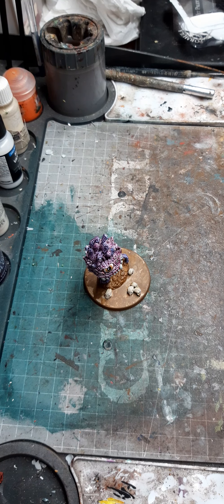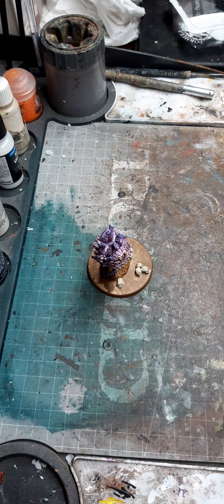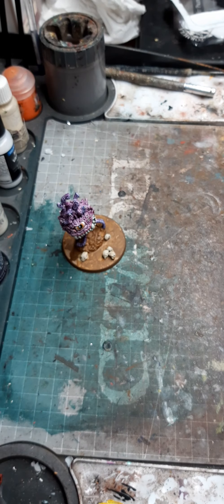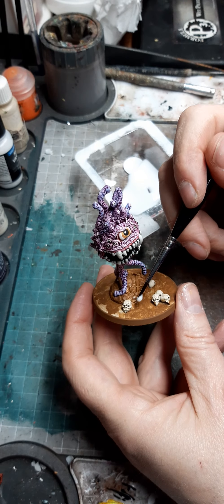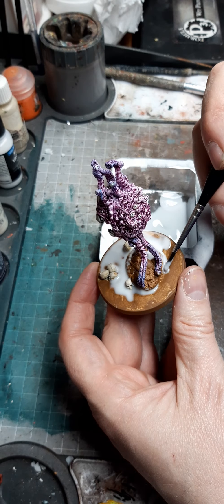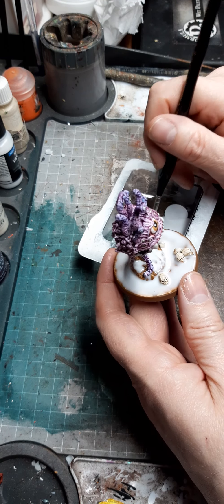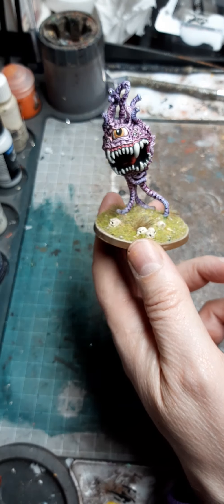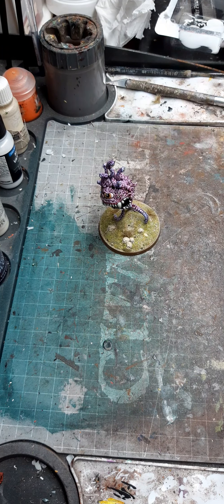Fast and Easy Basing Tutorial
Showing how quick and easy it is to base a figure using the Base Ready system available